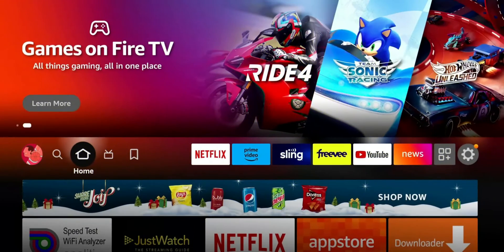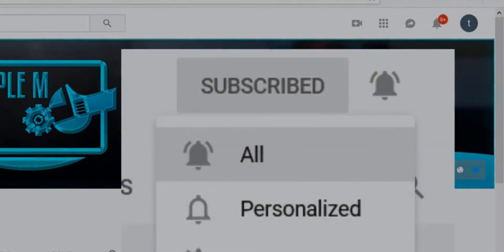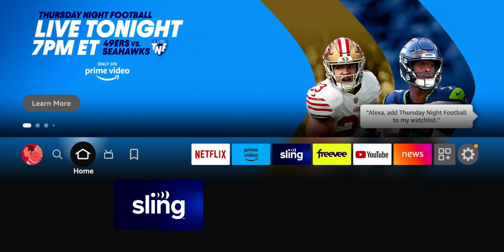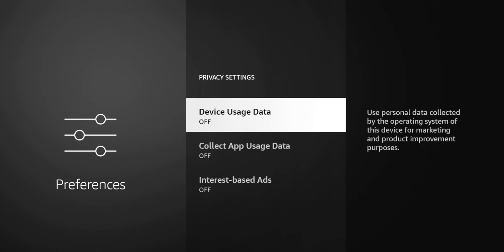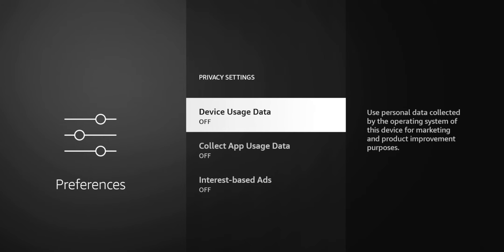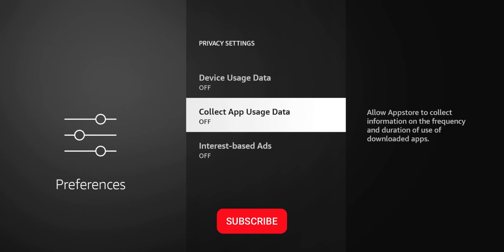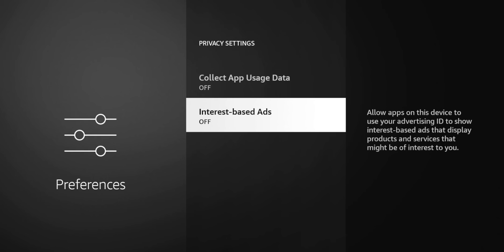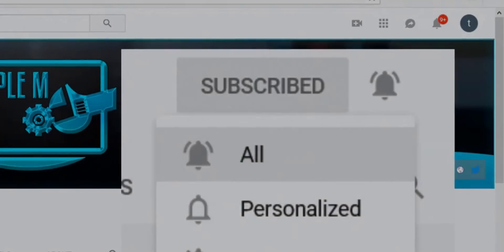HOW TO STOP FIRESTICK FROM COLLECTING YOUR DATA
5 Bluetooth Remote/ With Keyboard
4 Ethernet Adapter
3 Hard Drive /USB Drive
2 OTG Adapter- 1 2.